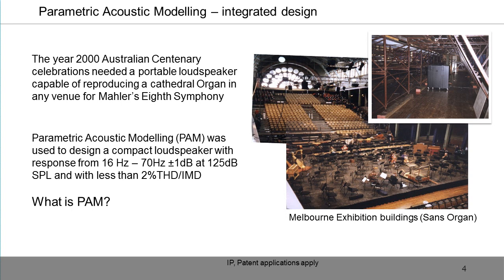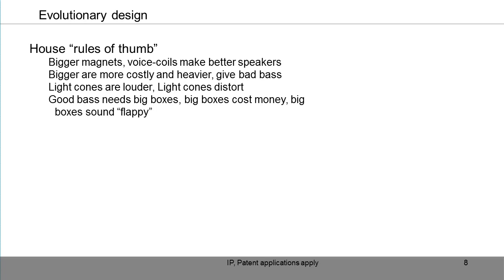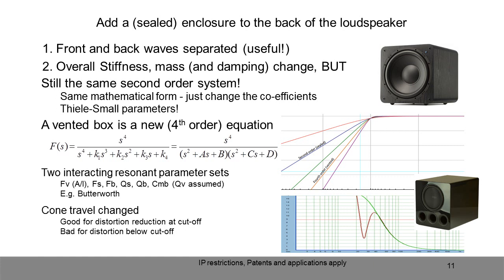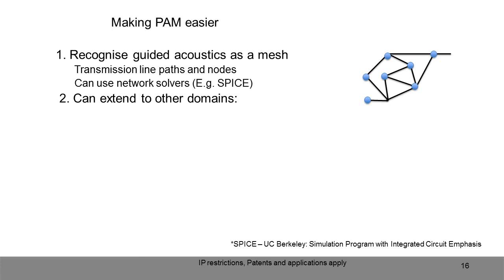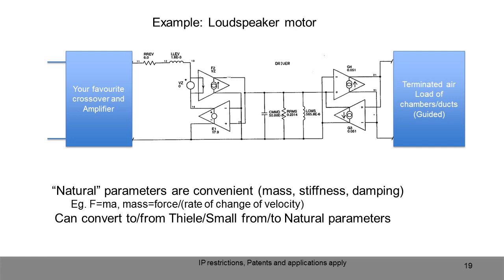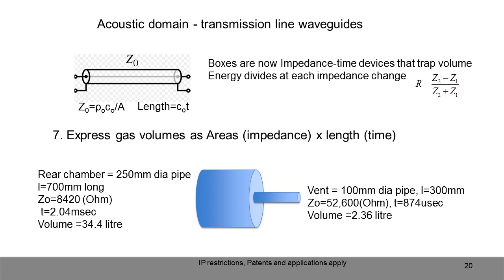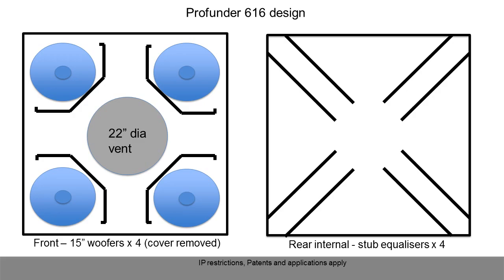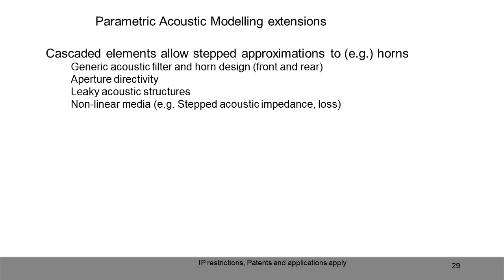Graeme Huon Speaker Design Using PAM AES Melb Aug2017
AES Melbourne Section August 2017 meeting.

Graeme Huon described his loudspeaker design methodology -Parametric Acoustic Modelling, which results in extremely high efficiency designs with extremely low distortion.